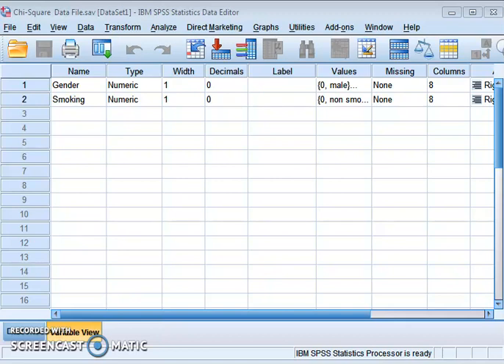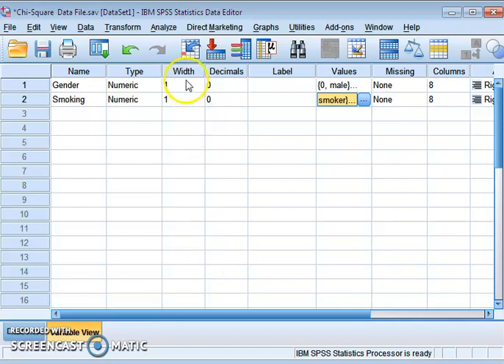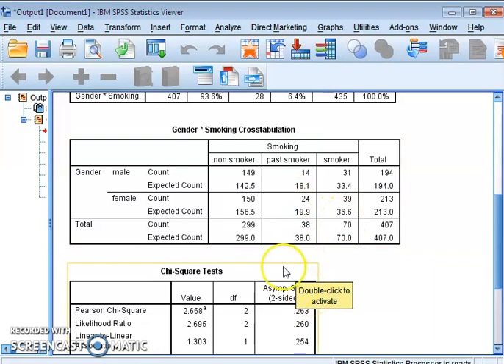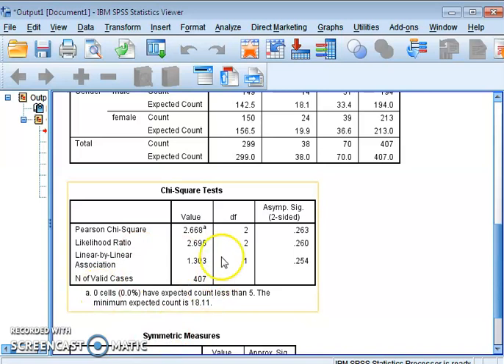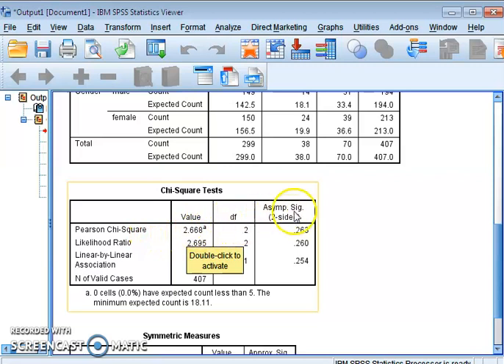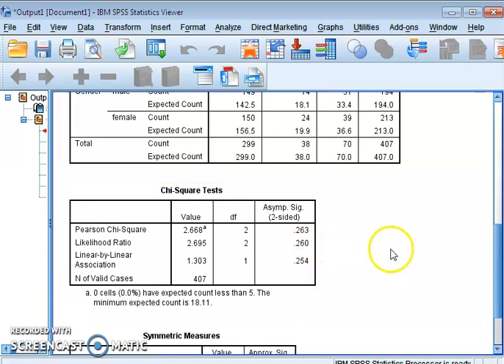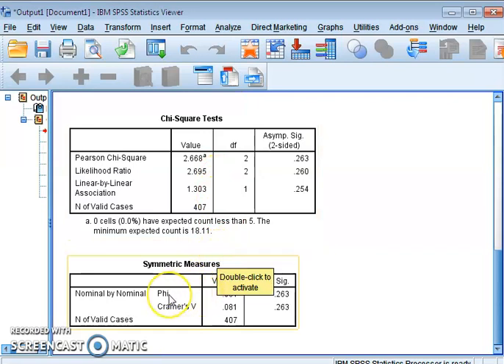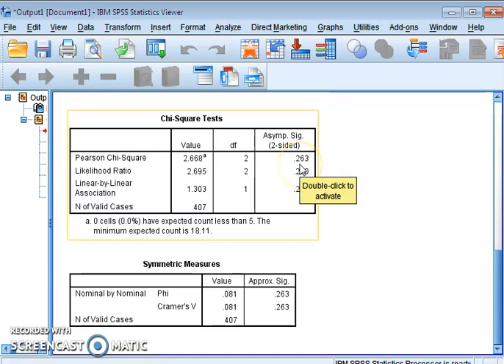Chi Square Test Part 2